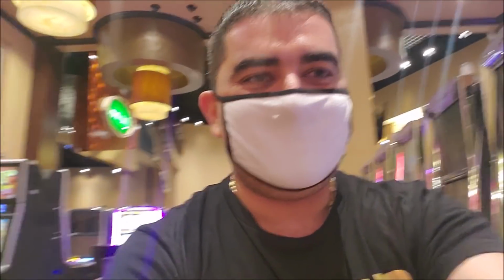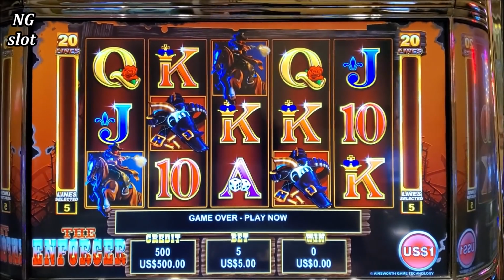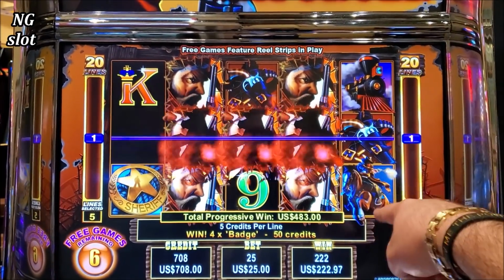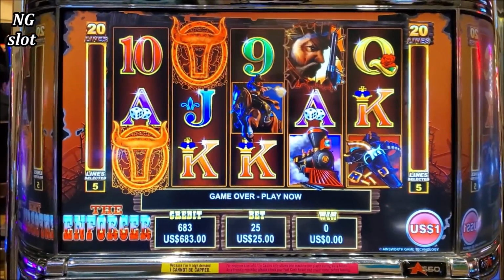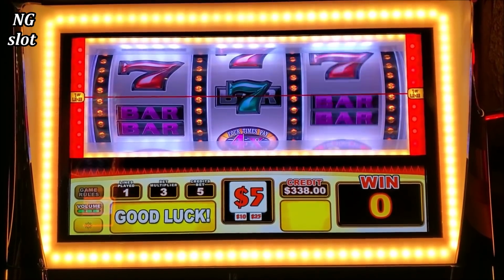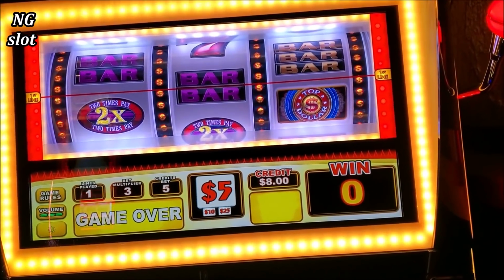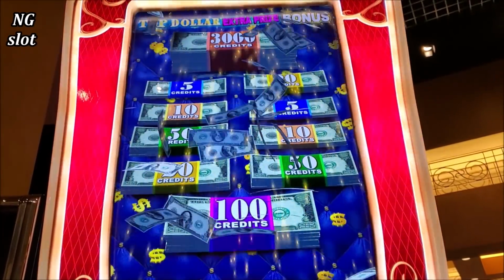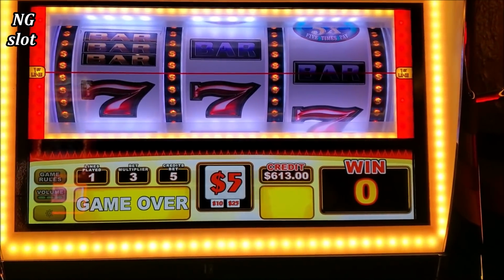HIGH LIMIT The Enforcer Slot Machine HANDPAY JACKPOT | Live Slot Machine JACKPOT Won | SE-6 | EP-10